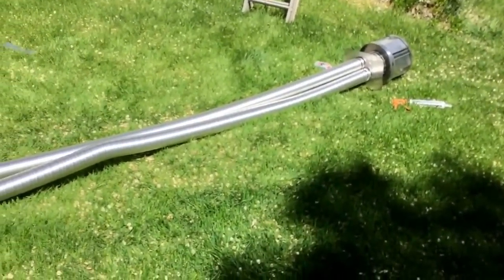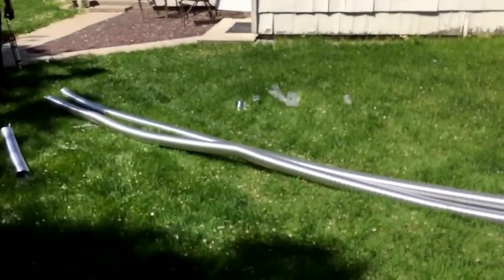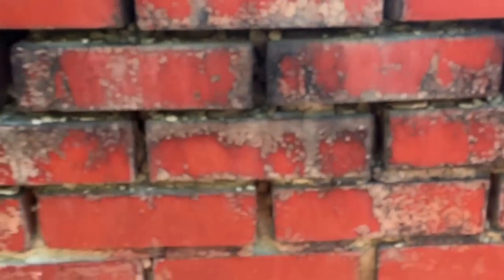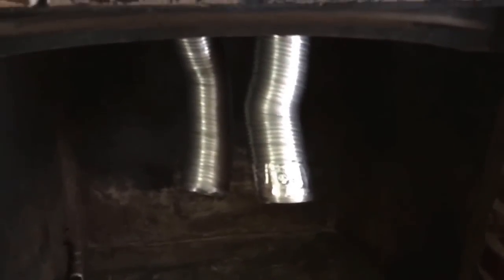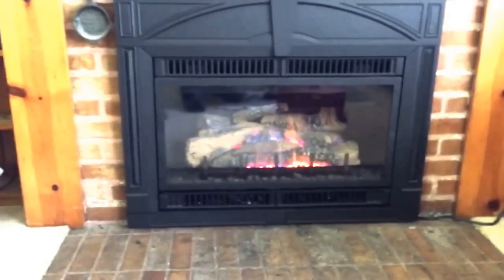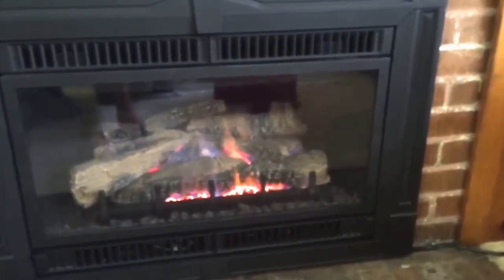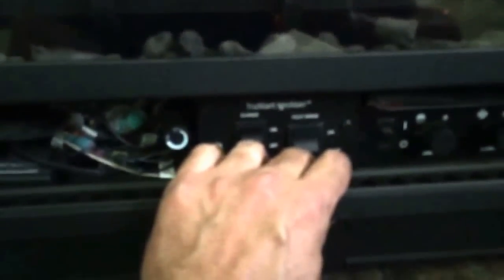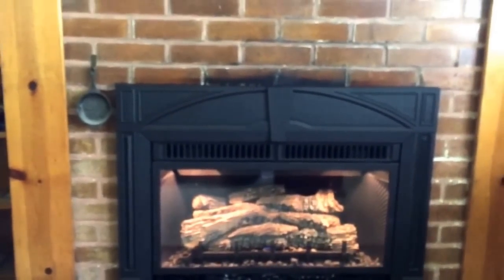DIY Gas Fireplace Insert with Chimney Liner How To Install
For the DIY Guy Here is How To Install a Gas Fireplace Insert with a Chimney Liner. The First thing I do is clean the Chimney. Next I will remove the Fireplace Damper if the space is too small for the Chimney liner to fit into. With a Direct vent Gas Fireplace Insert in most cases you will need a co-linear vent kit with a Vertical Termination. That is Two 3" flexible vent pipe the full length of the Chimney and a Vent Cap. First connect the Vent Pipe to the Vent Cap and label the one for Exhaust. Now slide the Vent Pipe down the Chimney. The bottom of the Vent Cap has a Flashing Built into it. Make sure that its flush with the top of the Chimney and seal it up with silicone. You will need someone inside the Fireplace to reach up and guide the Vent Pipe around Damper or if you haven't already removed it.